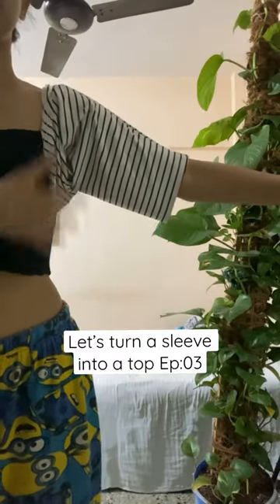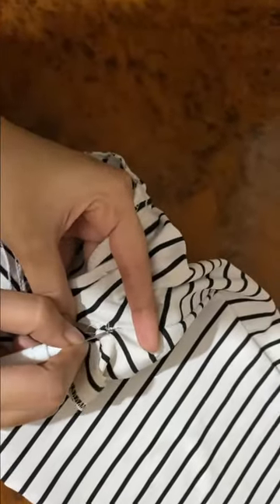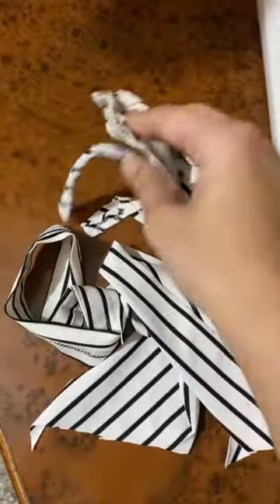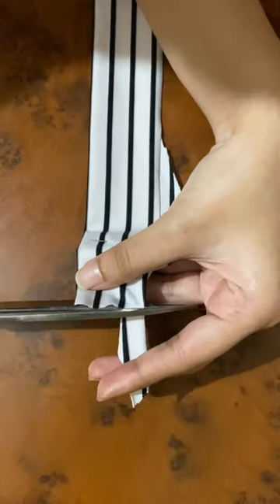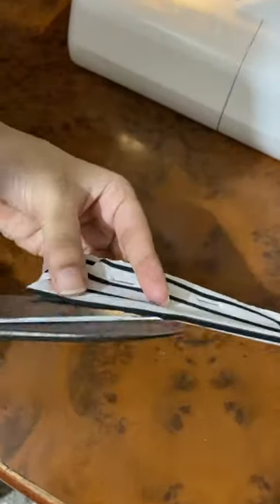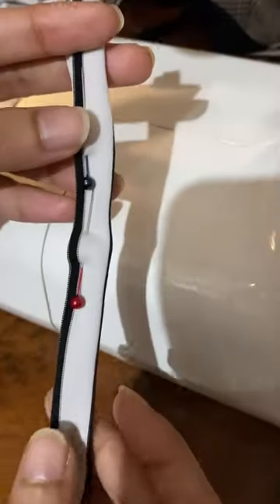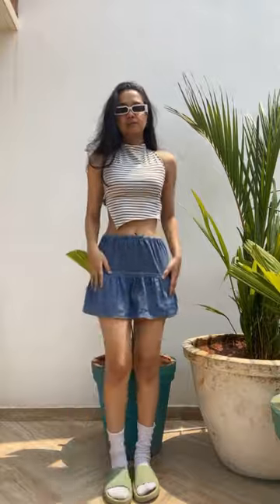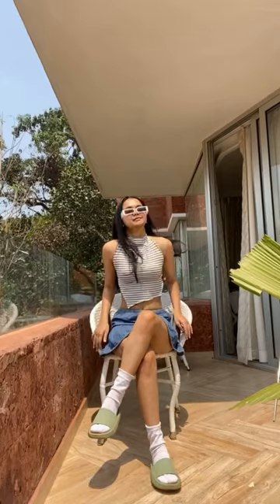Turned a sleeve into a top